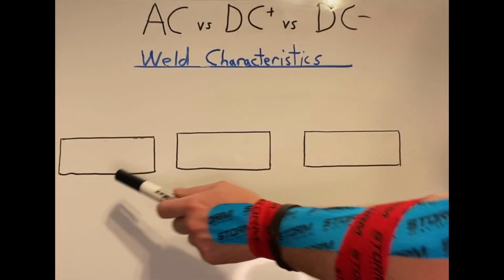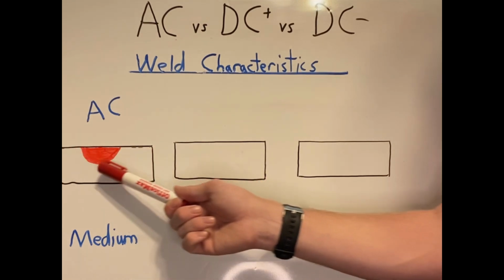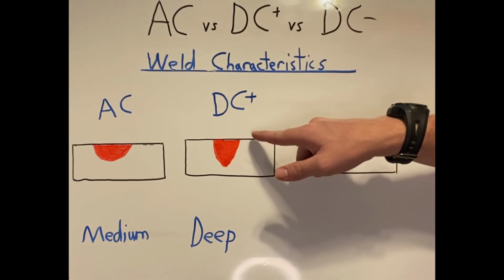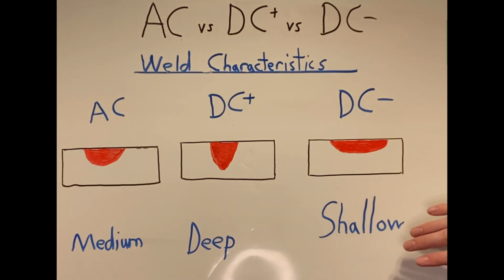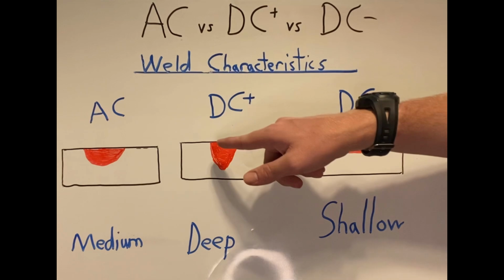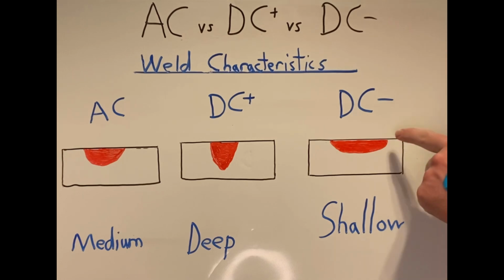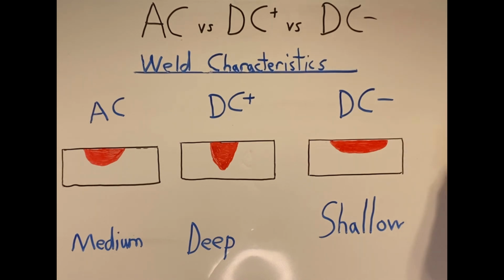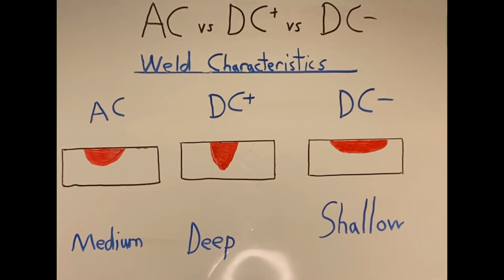Weld Polarity Characteristics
Weld polarity is not only necessary knowledge to have for know what rods can be used on certain polarities.  This information also expands into how the polarity affects the penetration of the weld.  This demonstration on the whiteboard is similar to how I would demonstrate to my welding students at a community college.  As a journeyman welder I see apprentices coming into the field with no knowledge of this subject matter and I believe it is very important to be taught.